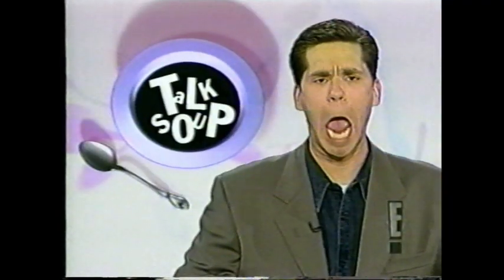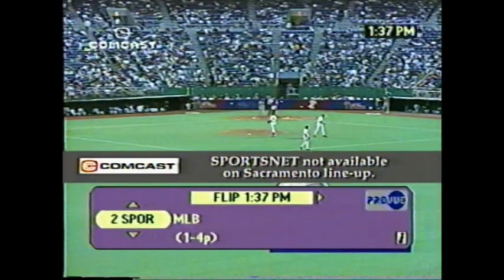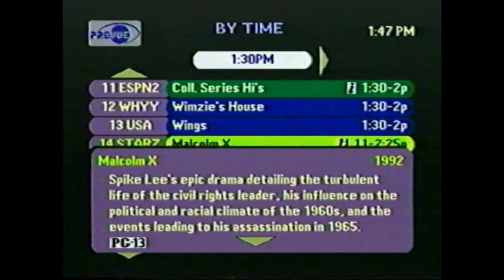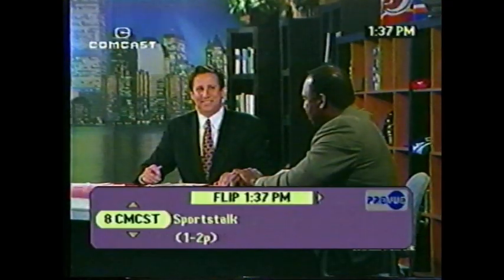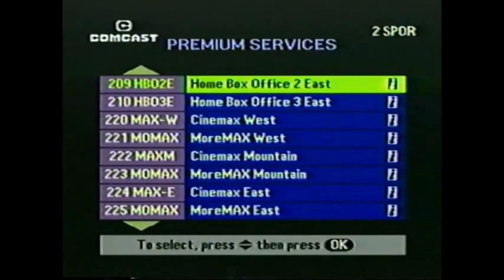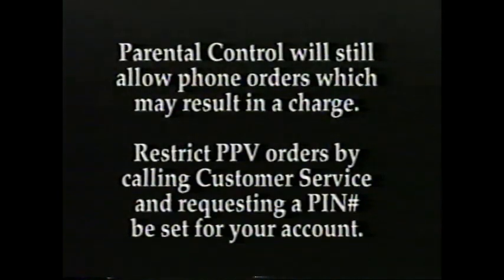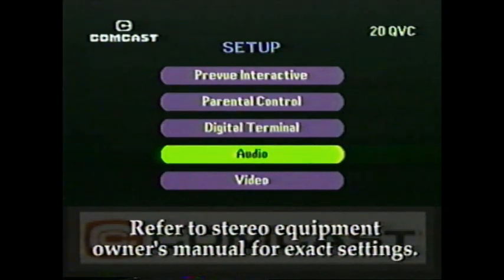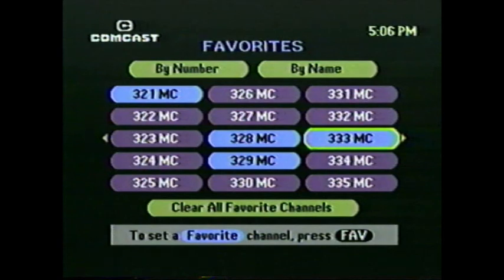"Digital Cable for Me"- Comcast (1998)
"Digital Cable for Me"
Digital Cable by Comcast
(1998)